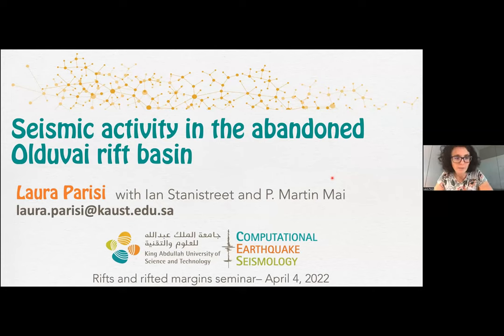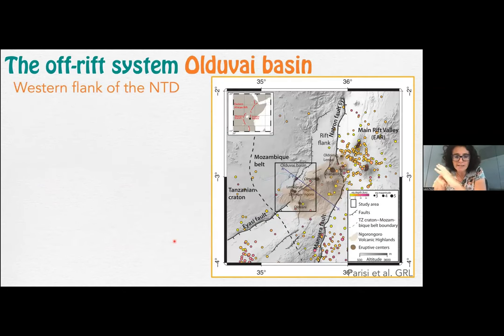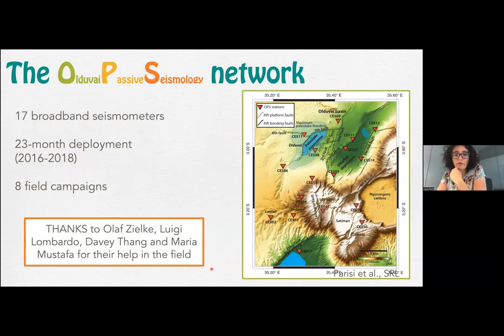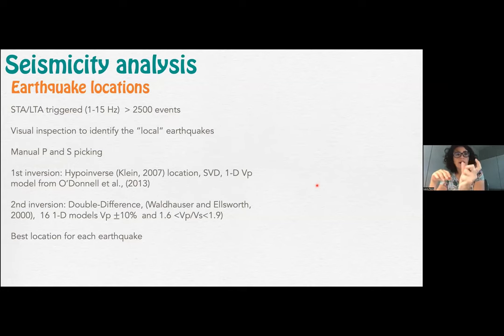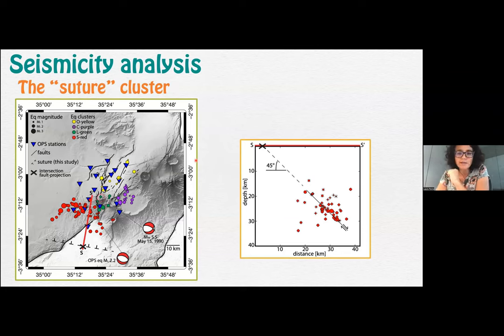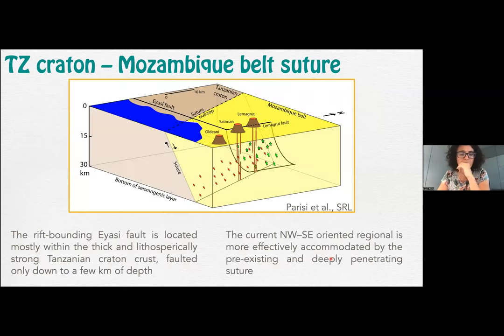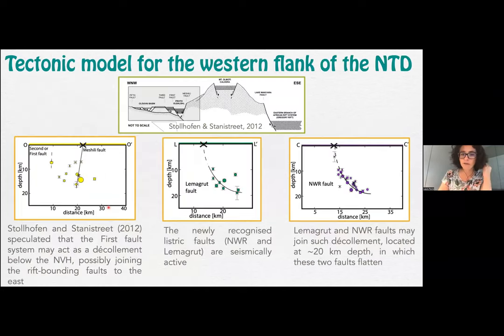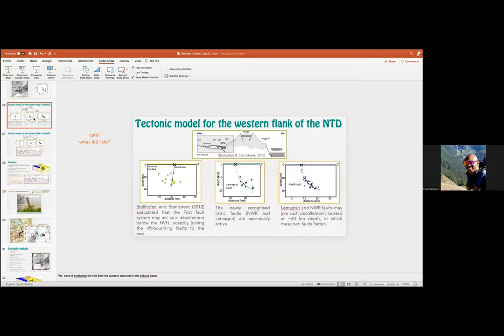43.1 Laura Parisi - Seismic activity in the abandoned Olduvai rift basin